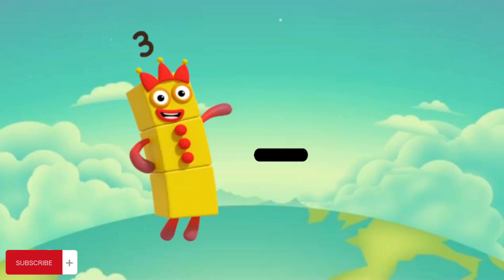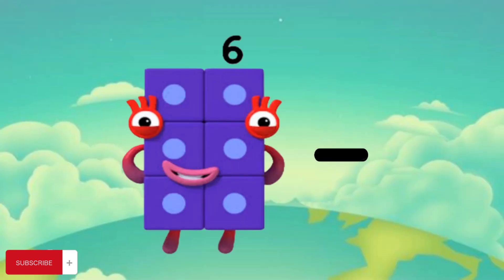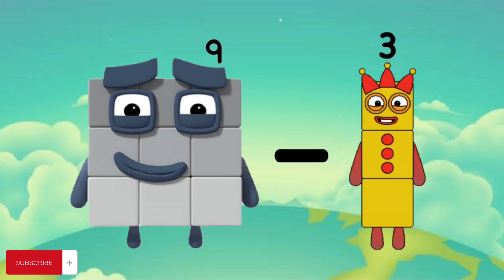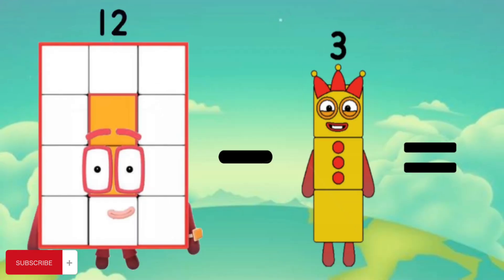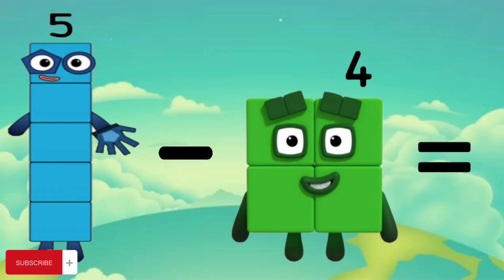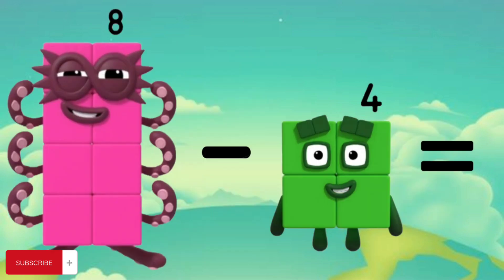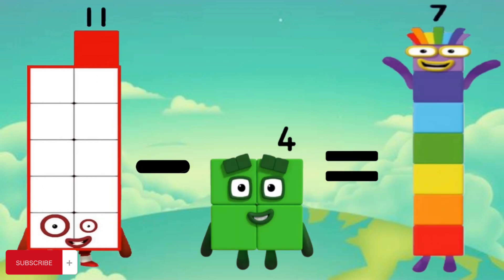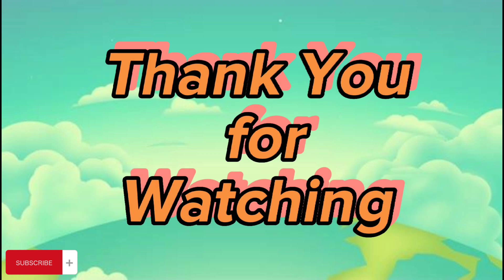Part 2: Learning Subtraction with Number Blocks 3 - 4 | Math Made Easy | Tamberlay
Join us as we embark on an exciting adventure with the Number Blocks to master the art of addition.

In this series, we'll dive into the fascinating world of mathematics and explore the fundamental concept of subtraction using our beloved Number Blocks characters. Whether you're a young learner just starting to grasp numbers or an aspiring math whiz, this channel is perfect for all ages.

Each episode is carefully designed to captivate young minds and make learning an enjoyable experience. Our animated Number Blocks will guide you through various scenarios and real-life examples where subtraction plays a crucial role. From counting objects to combining numbers, we'll uncover the secrets of subtraction step by step.

With captivating visuals, colorful animations, and catchy tunes, our videos are not only educational but also highly entertaining. You'll find yourself singing along to catchy math-themed songs that reinforce the concepts we cover.

The best part? Our interactive approach allows you to actively participate in the learning process. You can pause, rewind, and practice alongside the Number Blocks, ensuring you grasp the concepts fully before moving forward.

So, whether you're looking to enhance your basic math skills, gain confidence in subtraction, or simply have a great time learning with adorable characters, you've come to the right place!

Join us on this amazing adventure, where learning subtraction has never been more enjoyable! Let's start adding with the Number Blocks and discover the magic of mathematics together!